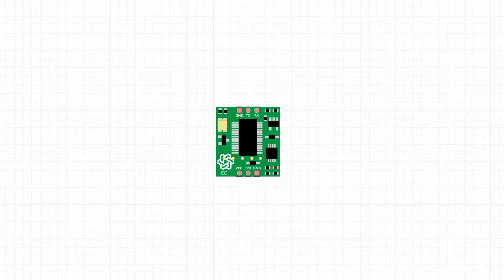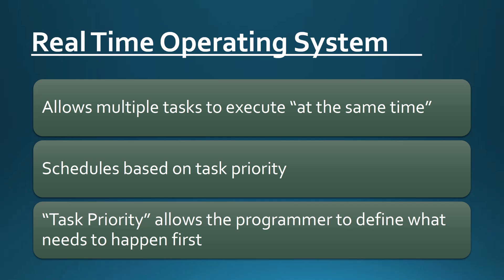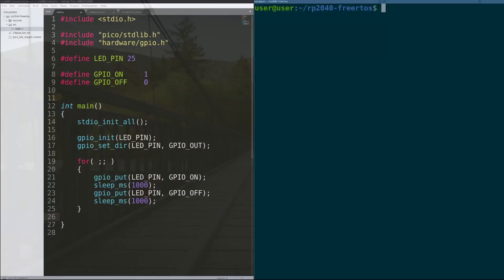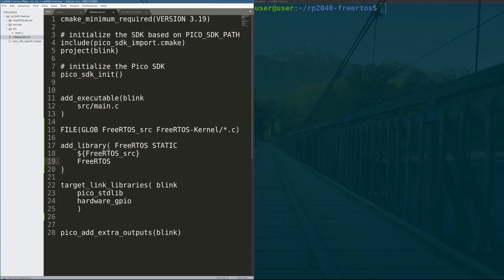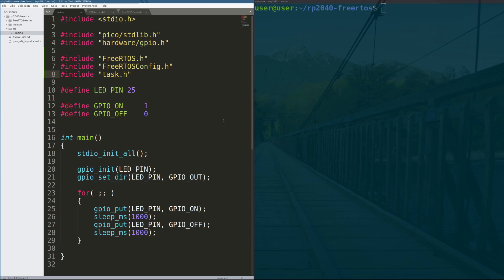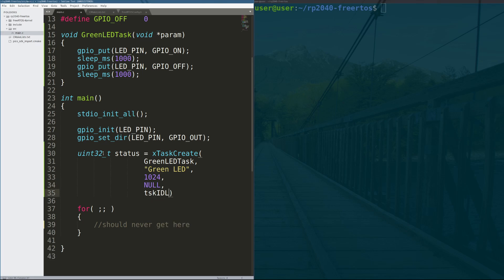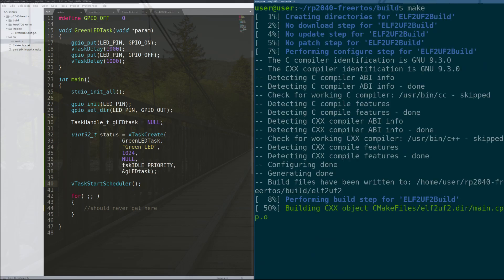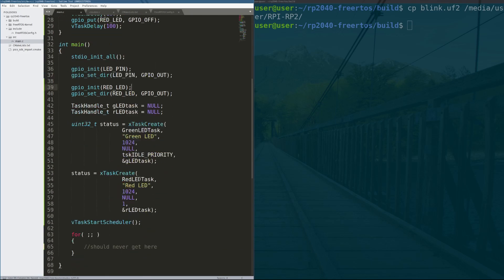An Operating System on a $4 Board? | Getting Started with FreeRTOS on the Raspberry Pi Pico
In this video, we talk about the basic concepts of a Real Time Operating System, or RTOS. Also, we go into how to setup a CMake project for the Raspberry Pi Pico to get FreeRTOS on the device. Finally, we discuss how to setup two tasks to blink LED's at different intervals.

Without an operating system on your Raspberry Pi Pico RP2040, making programs that execute multiple functions at the same time is extremely difficult. By using an RTOS, you're able to write code in terms of "tasks" that a scheduler runs based on their priority. FreeRTOS is an open source RTOS that allows you to make your Pi Pico projects more powerful.

Chapters:
0:00 Intro
0:33 FreeRTOS
2:05 Coding
6:30 Demo
6:45 Multitasking
7:20 Outro